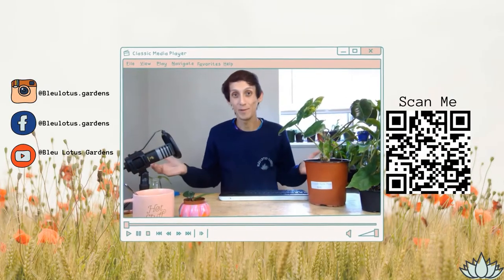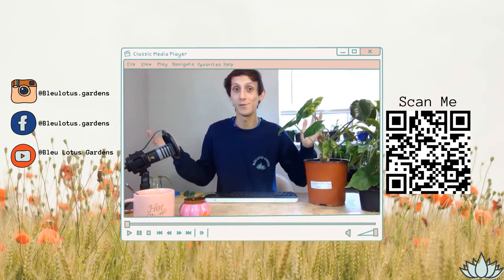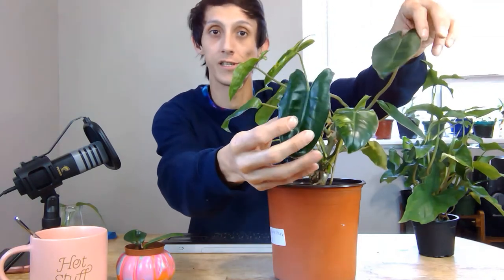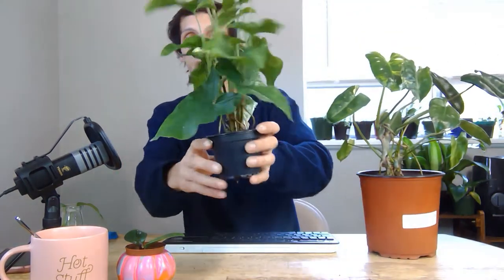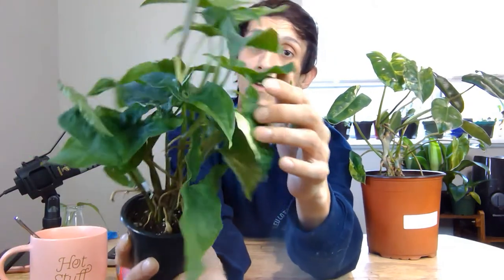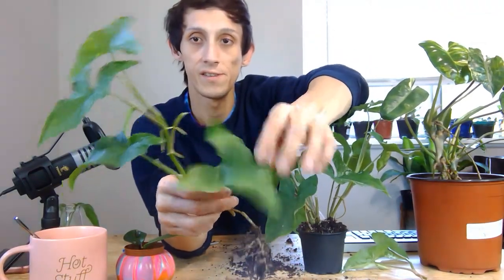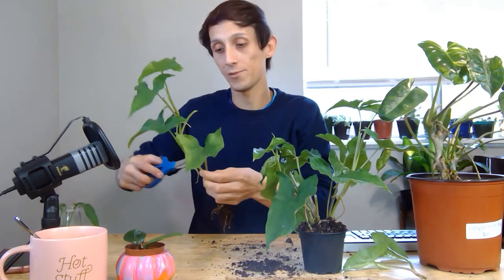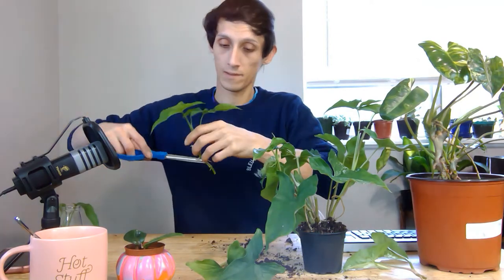Surprise Video: Saving The Variegation Syngonium Albo| Philodendron Burle Marx Var.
Eco-Friendly Packaging
Bleulotusgardens.com
Follow Us On:

Instagram.com/bleulotus.gardens

Nextdoor:
Bleu Lotus Life:

Hello Everyone,

In today's video, I am sharing my attempt of saving the variation from the reverted Syngonium albo and also variegated Philodendron Burle Marx- I received these during a trade at Rahr and sons plant swap I traced some plants for the philodendron and bought the reverse Syngonium albo and I am so happy I did.
Bleu Lotus:Gardens